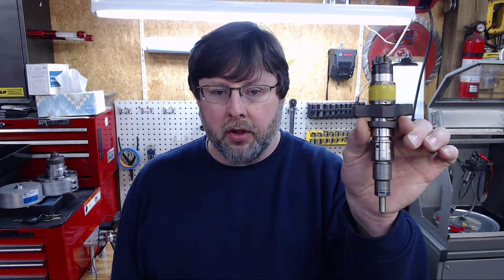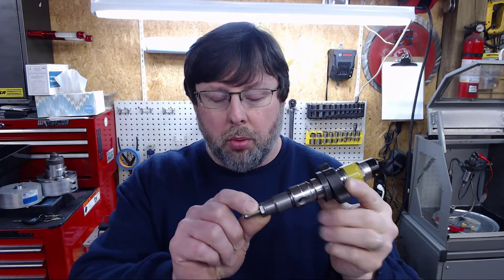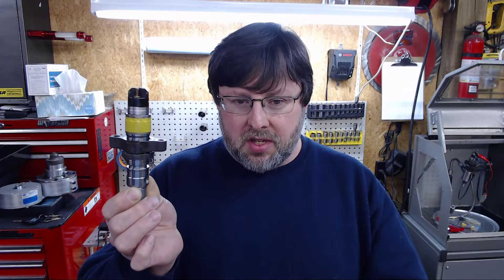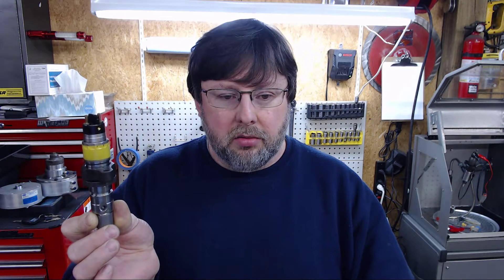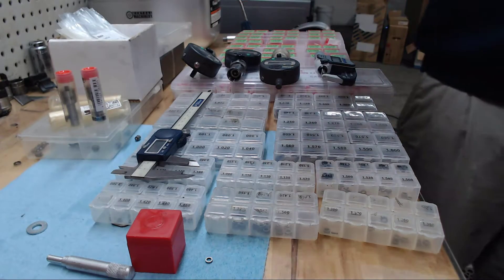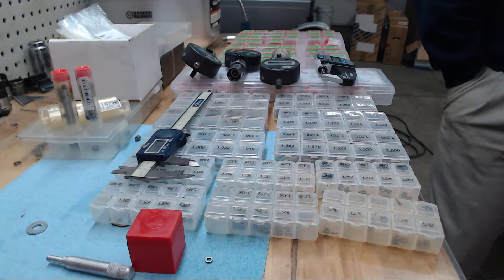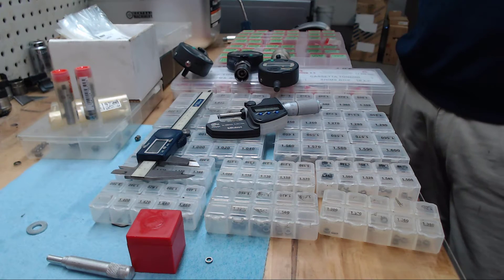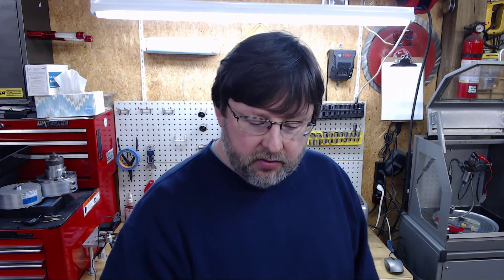Rebuilding Cummins 2003-2007 5.9 Injector Part 1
How to rebuild common rail injectors, what all do you need to do the job, or should you even contemplate doing this...